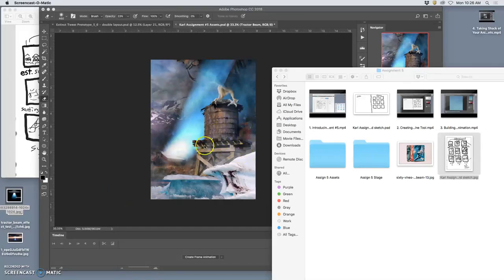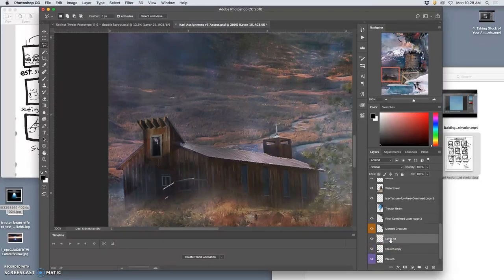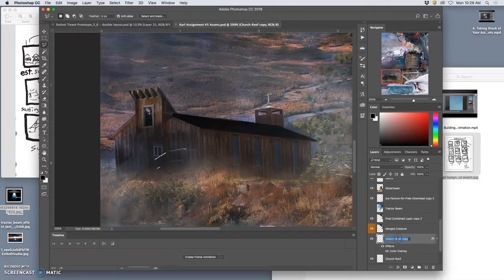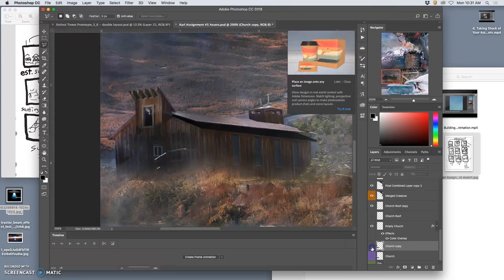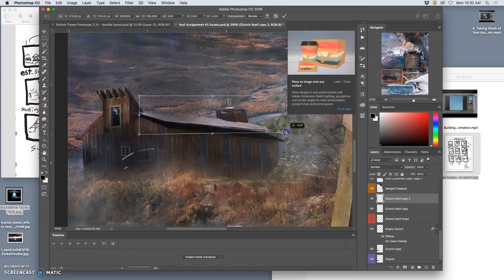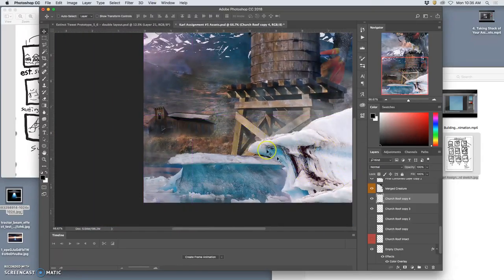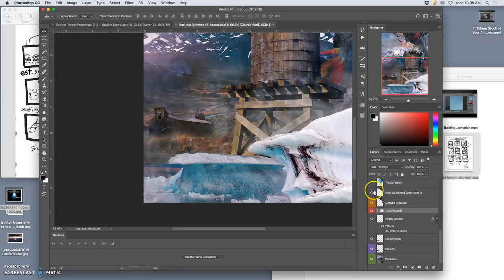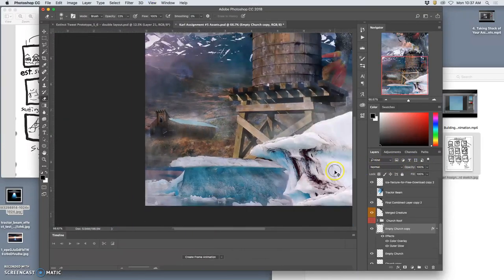5 Creating Animation Asset Cycles